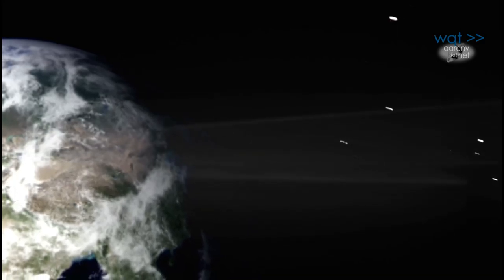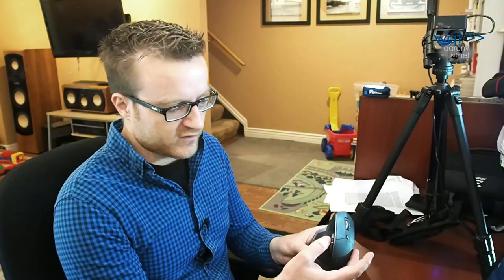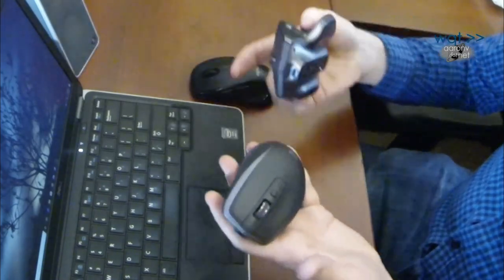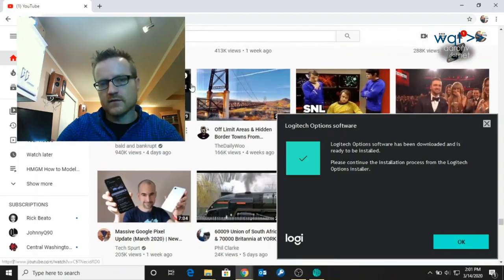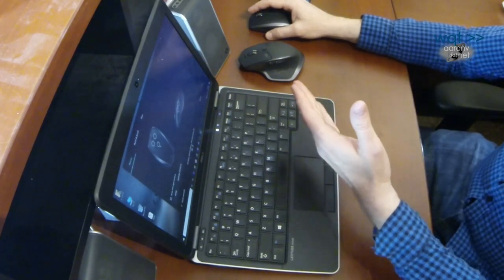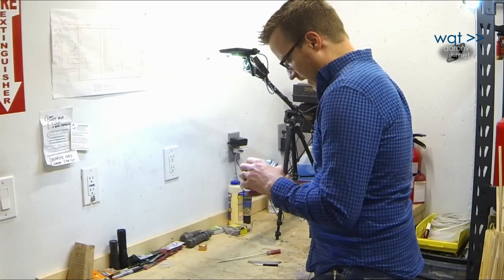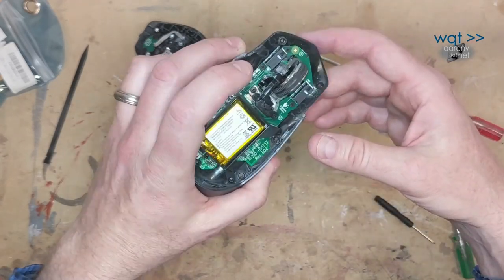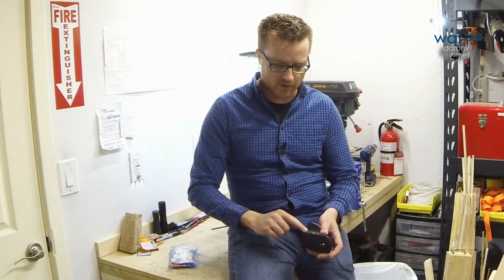wqt // Battlemouse Logitecha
Today on Workshop Quick Takes:

By happenstance, we obtained a Logitech MX Master 2S wireless mouse after having already owned its lesser sibling, the MX Anywhere 2S, for a couple years. There was only one thing to do: run them head to head against our go-to model, the also-wireless M510, a practical workhorse you can buy anywhere.

Okay, there was a second thing to do: open up the MX Master 2S and figure out what was going on with that scroll wheel. So we did, of course.

"Adventure Theme" by Sir Cubworth used from the YouTube music library.

Additional Effects:
Courtesy of Freesound.org.